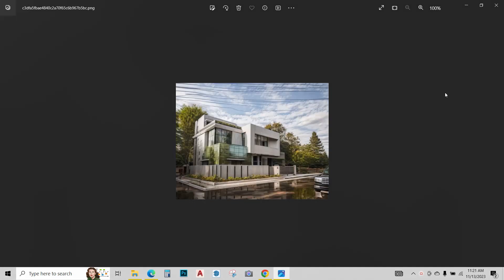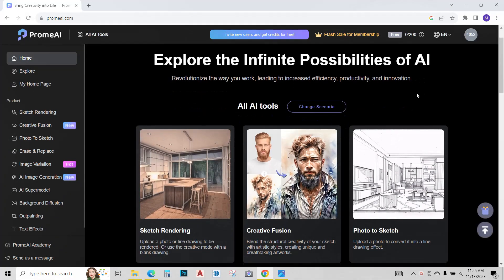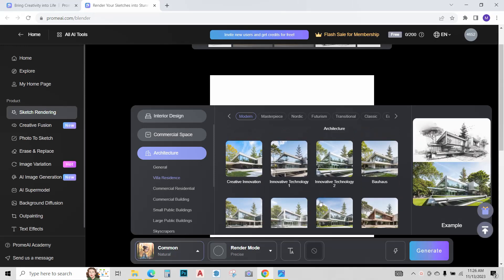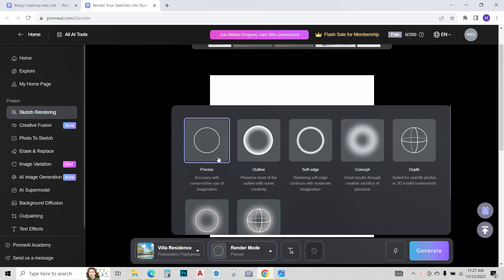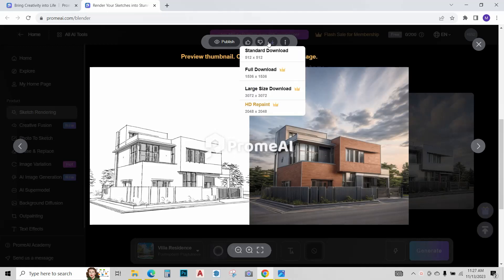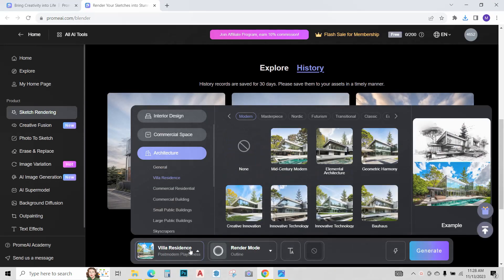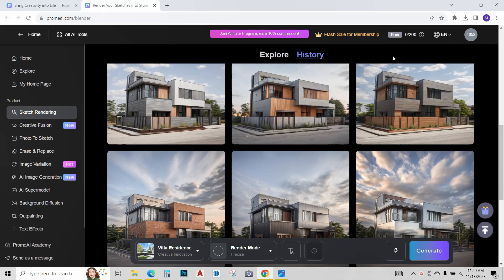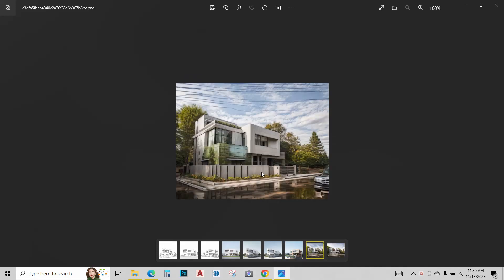Transform your Architectural Sketch into a Masterpiece Render using AI in 2 Minutes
In this video I will teach you how to Transform your Architectural Sketch into a Masterpiece Render using AI in 2 Minutes. This is the power of AI that we are able to perform this kind of complex task in such a short time of just 2 minutes. Architects and designers come of with all their great ideas with just simple pencil sketches in the start then they develop them over time with different techniques, this new AI tool that we are using here will make the process of rendering their sketches so simple and fast that creating masterpiece render is so easy now and it takes just 2 minutes to do so.  Architectural Sketch can be made by hand or and other digital format, it docent matter as the AI tool will just recognize the lines and render accordingly. The quality of renders is so good that it looks so amazing, we can create photorealistic renders or futuristic one it up to our own choice.

do watch this video and learn how to Transform your Architectural Sketch into a Masterpiece Render using AI in 2 Minutes.